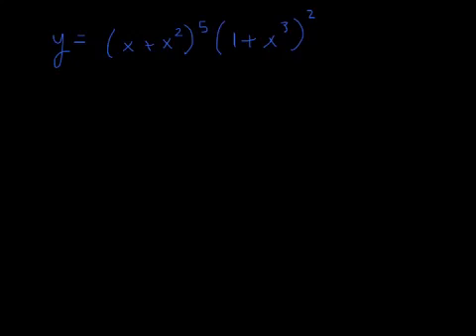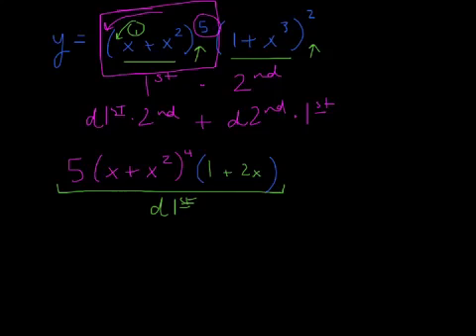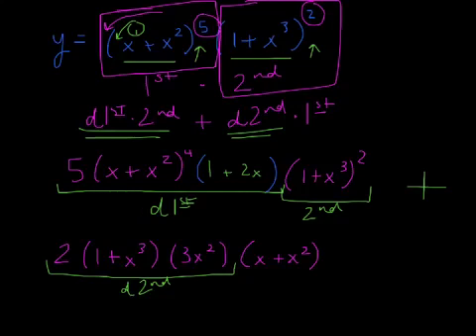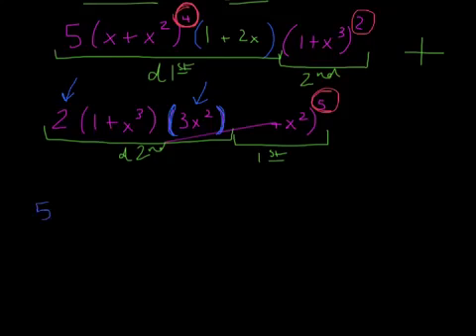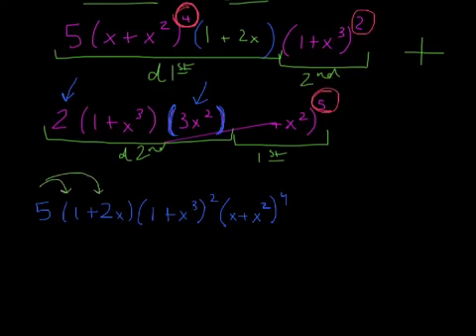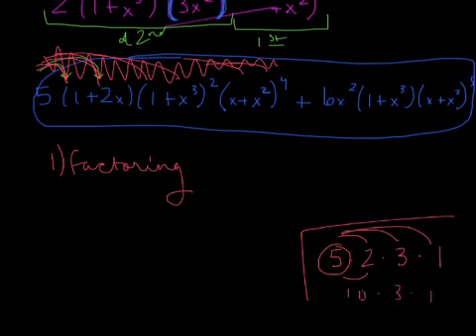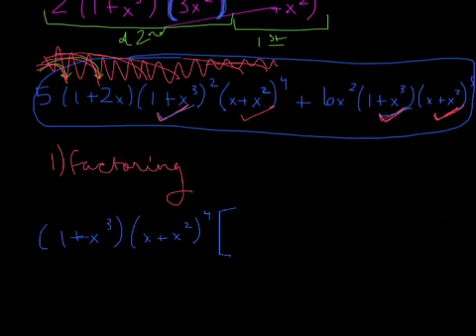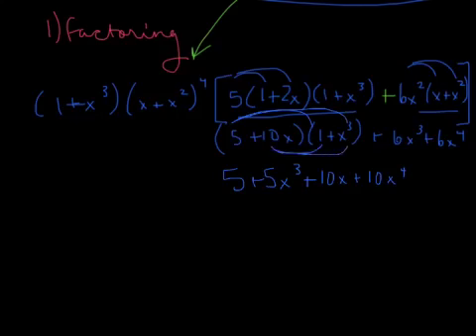Chain rule ex3